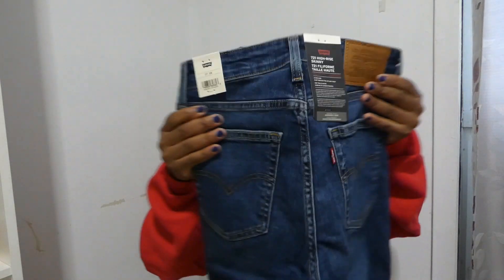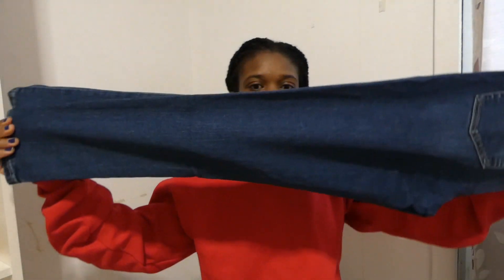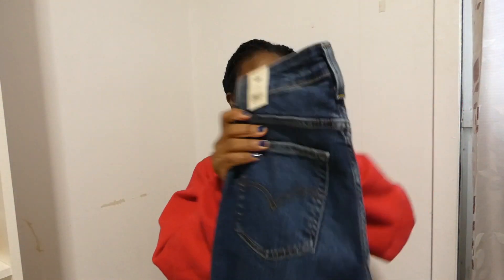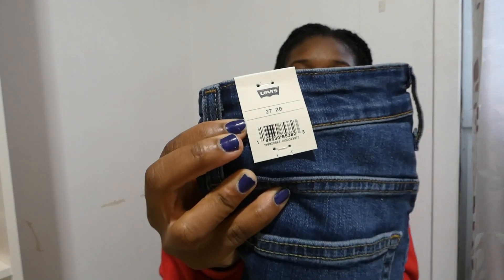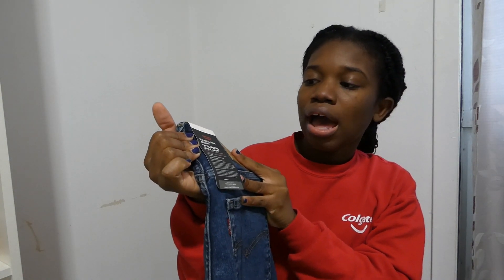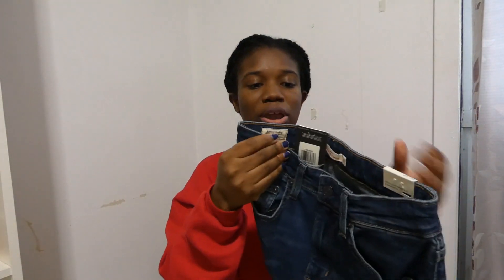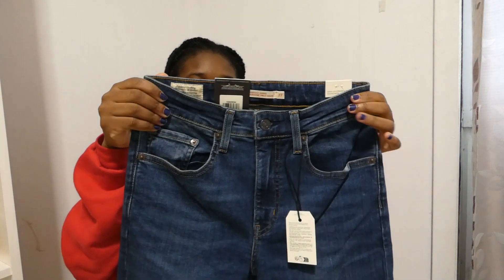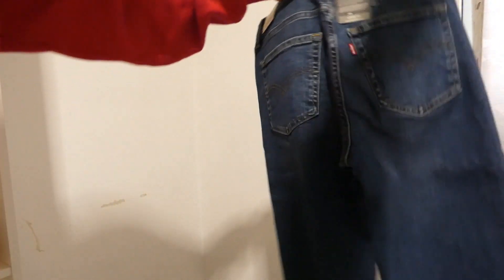LEVI'S 721 HIGH RISE SKINNY JEANS | HONEST REVIEW EP. 2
Hello Y'all,
Welcome back to another video where I do an honest review on the levi's 721 high rise skinny jeans

My Measurement:
5'4 / size 27, length 28 / 125